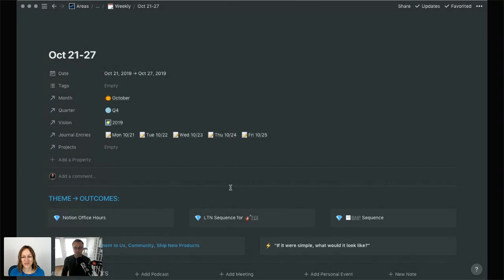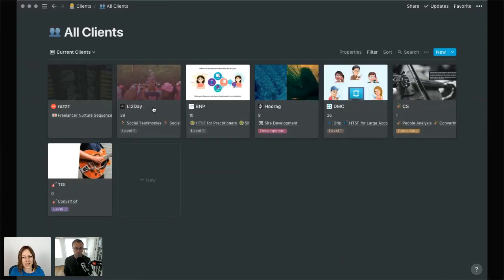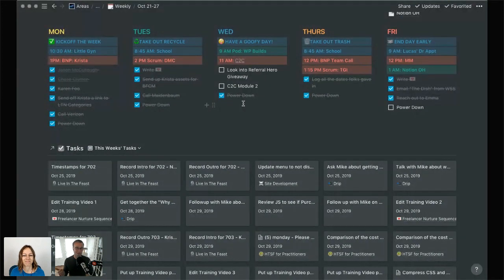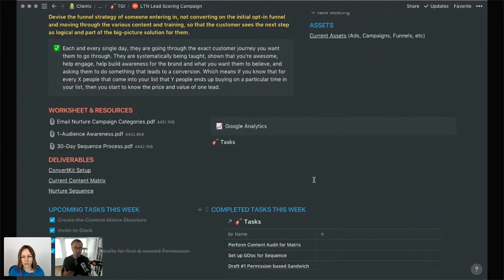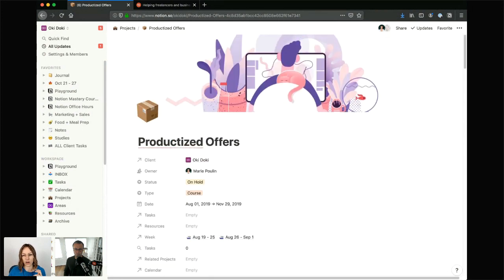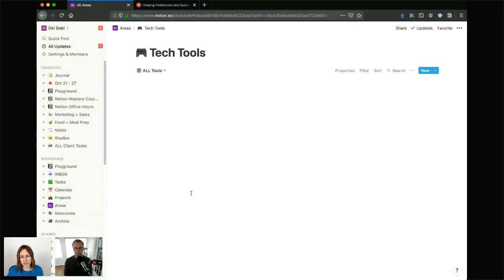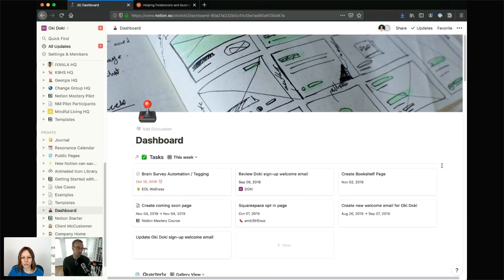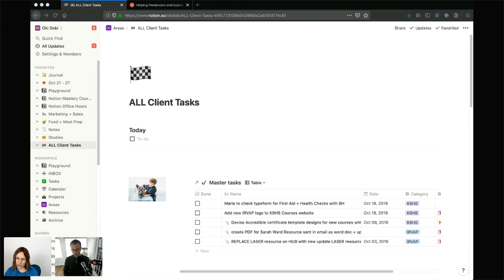Notion Office Hours: Managing Client Projects ⌨️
Join our host Marie Poulin and fellow business owner Jason Resnick of Rezzz and the Live the Feast podcast as they show you how they set up and manage their client projects within Notion.

Timestamps
00:05:10 - Weekly layout
00:25:00 - Projects database
00:34:00 - Client interaction space